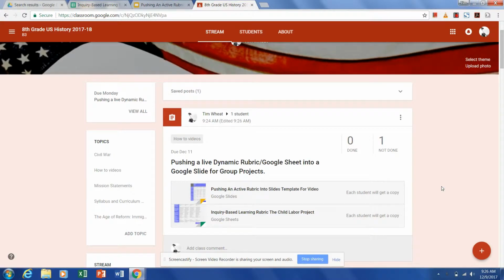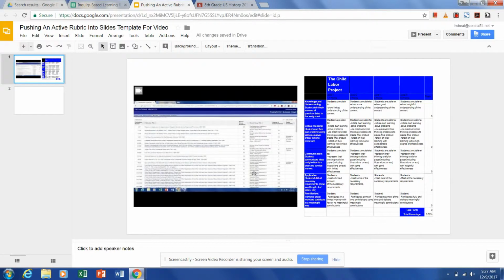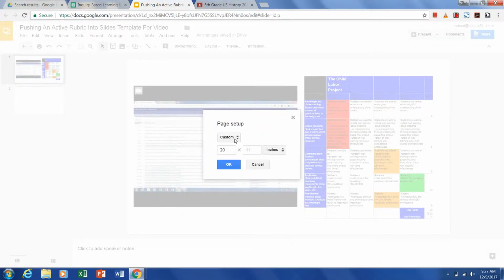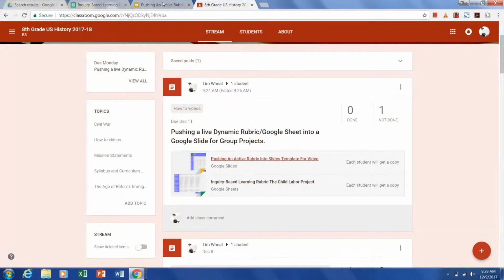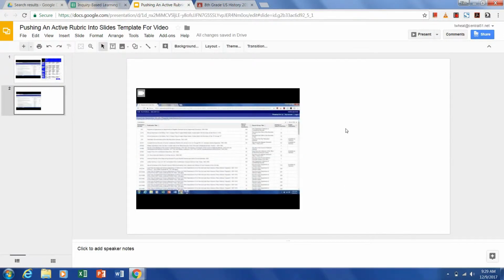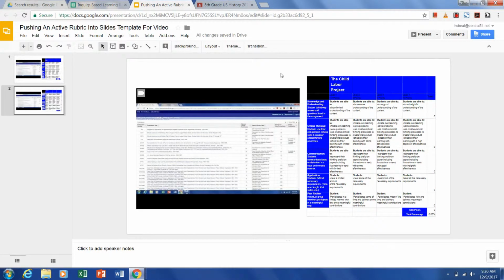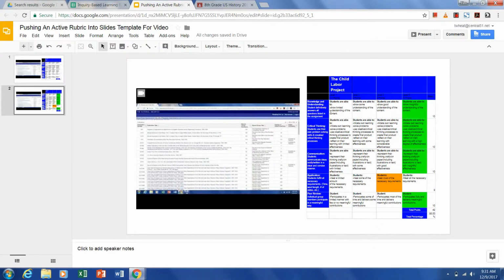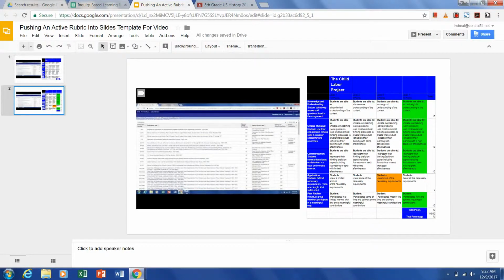Pushing a live dynamic rubric/Google Sheet into a Google Slide for turning in group projects.mp4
This video will show you how to use an active/dynamic rubric that you've created in Google Sheets inside of a Google Slides presentation. I found this particularly useful when grading group video projects as the students could get inside of the shared slides presentation at any time and view updates in the rubric, including their grades and any comments I made.